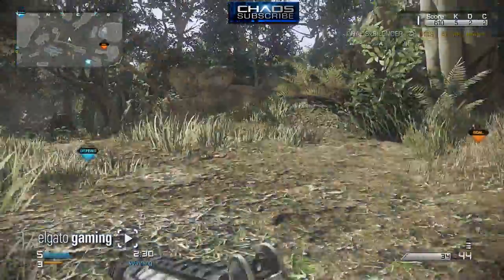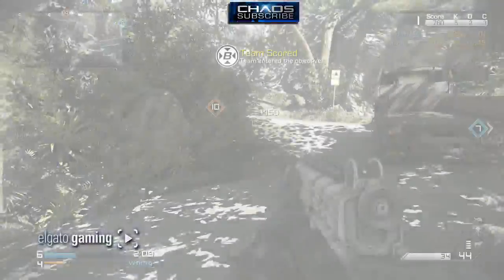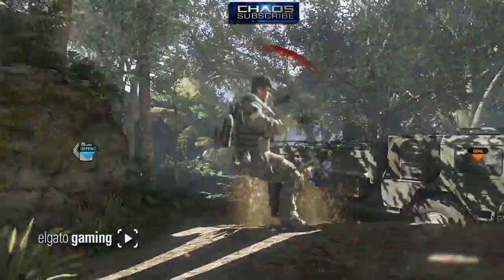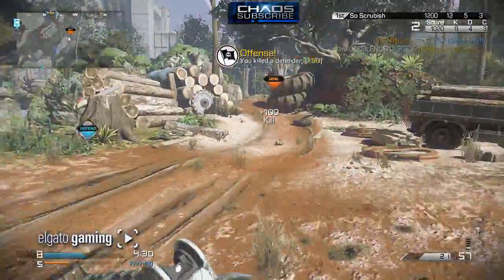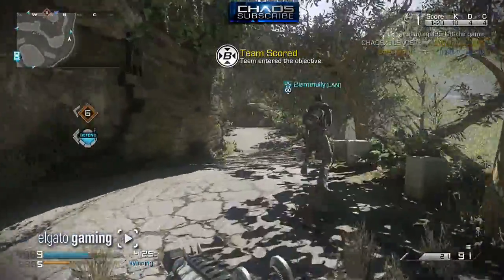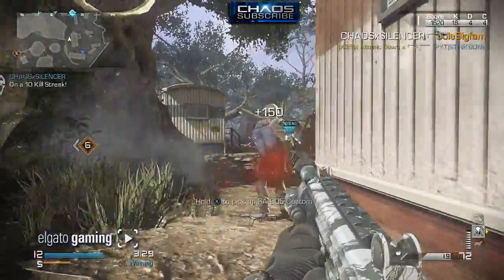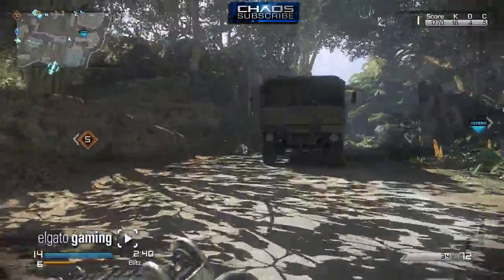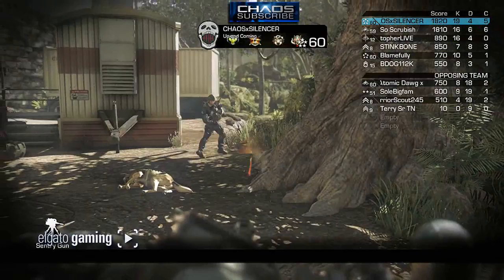COD Ghosts "No One Likes This Gun" CBJ-MS SMG (AKA) ALL HYPE - EP.10 (Call of Duty) | Chaos